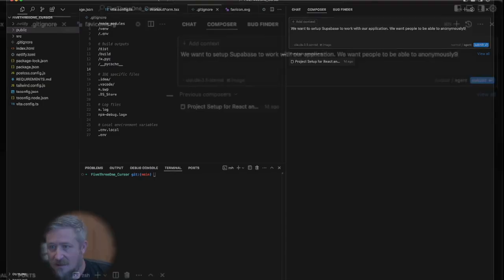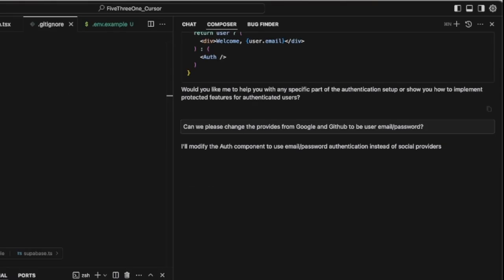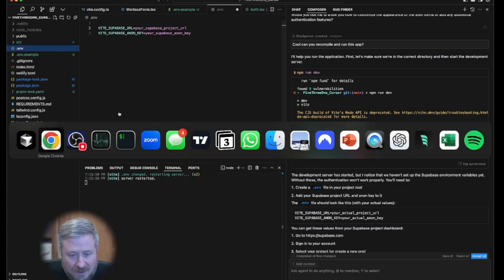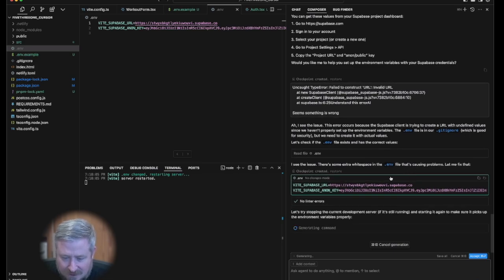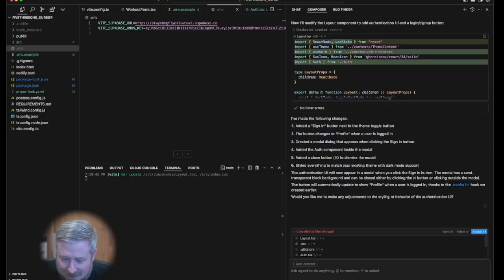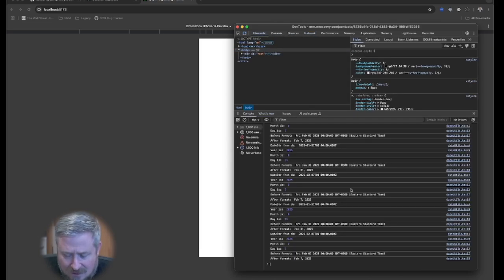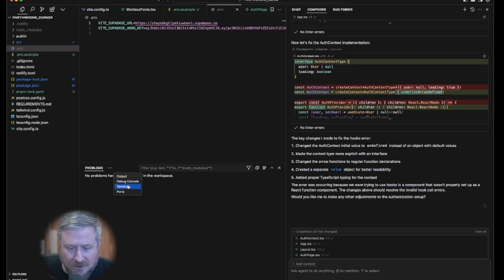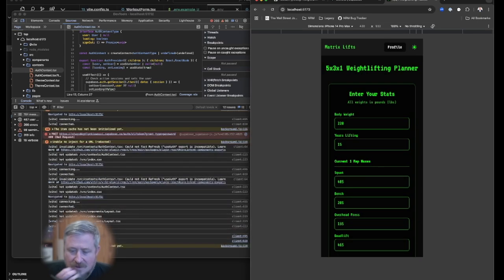Episode 003 // Programming with GenAI // Supabase Auth with Cursor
It's important to have some Row Level Security and secure data, and to do that you need Auth. So one of the first things I do when I am setting up my applications is integrate an Auth system. A great one is Supabase Auth, and it's incredibly easy to hook up.

Episode 003 Markers

0:00 - 1:10 - Intro
1:10 - 2:29 - Supabase Project Setup
2:29 - 9:29 - Initial Composer Requirements
9:29 - 10:12 - Error Handling
10:12 - 20:26 - Login Integration and Verification